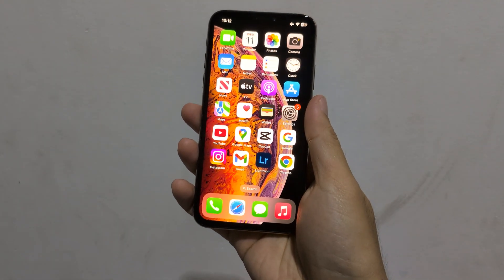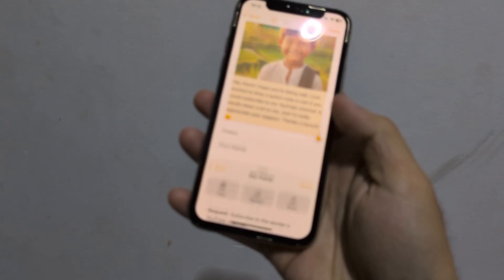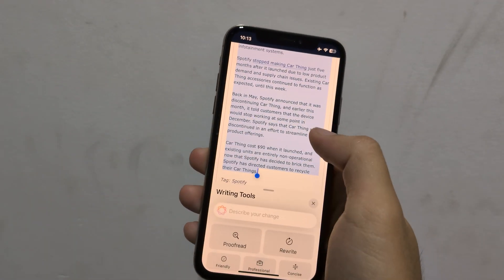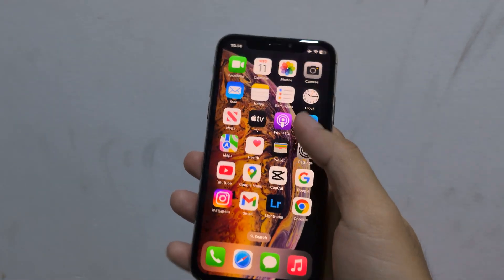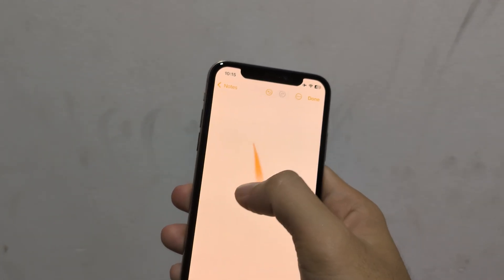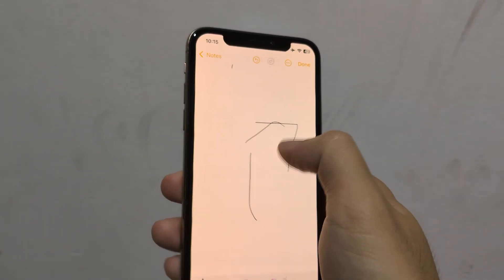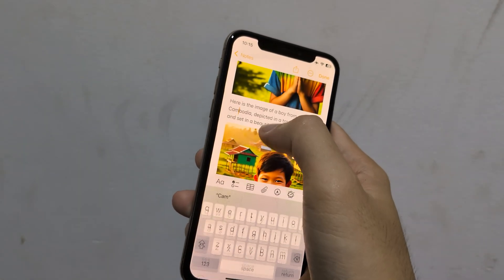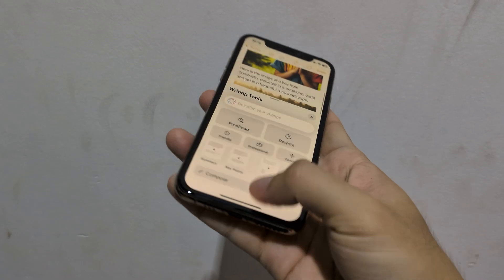iOS 18.2 beta 2 What you GOT enables Apple intelligence on Old iPhone 🚀